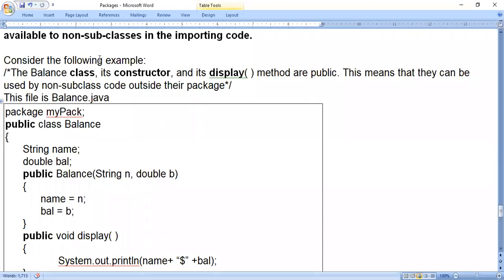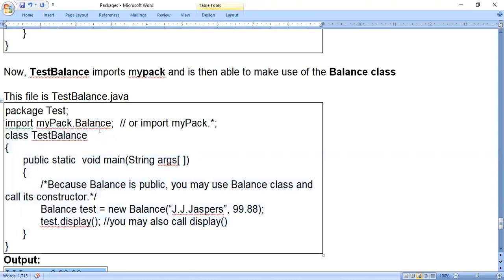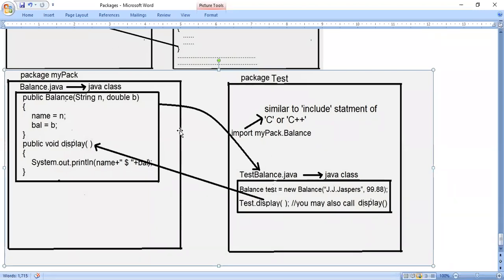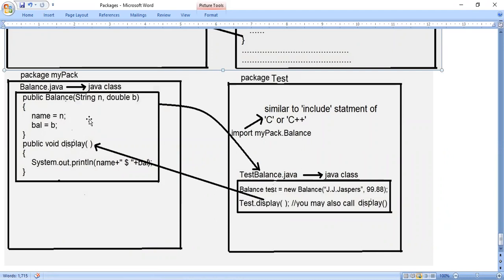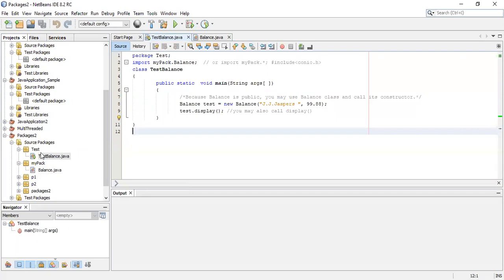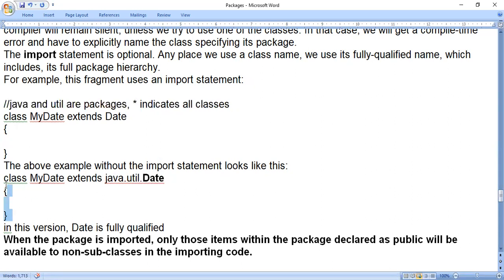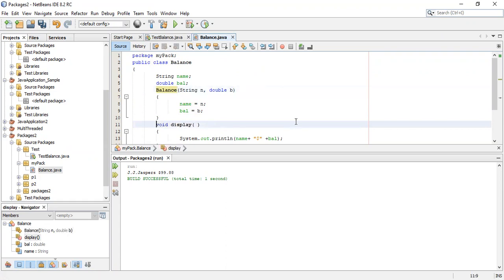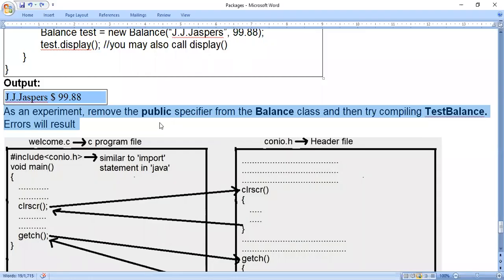Packages in Java Day-3 Part-2